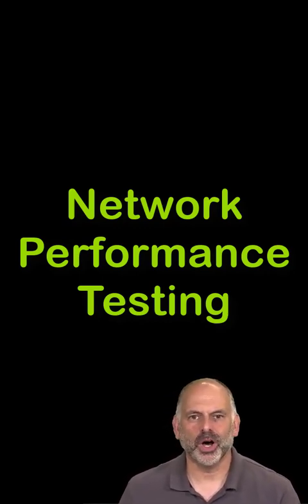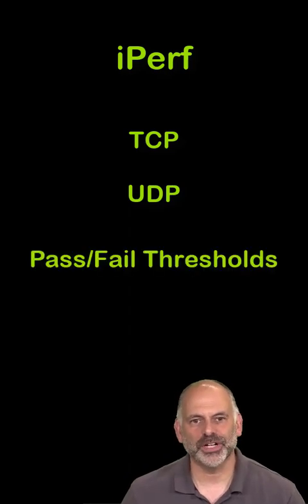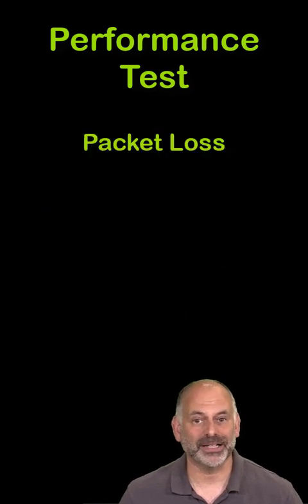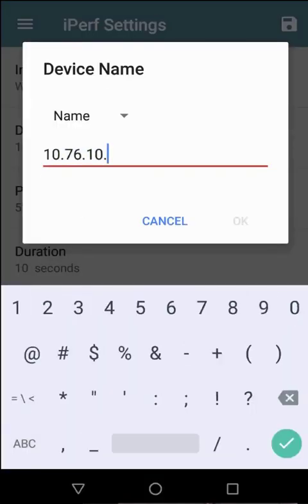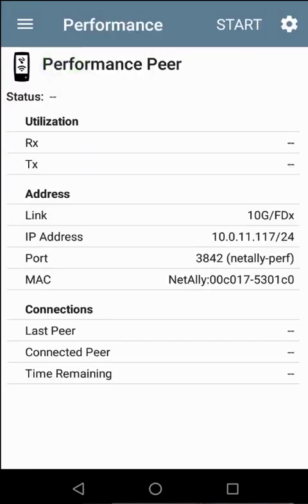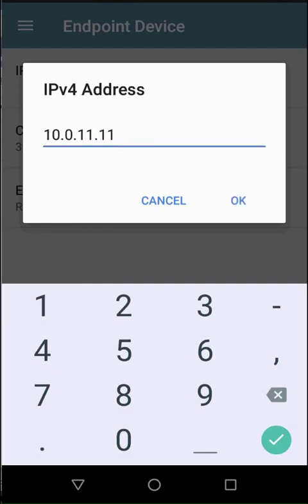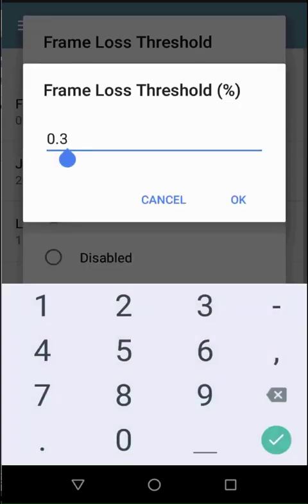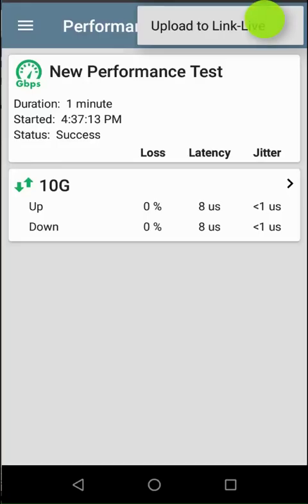NetAlly EtherScope nXG - Running Line Rate Performance and iPerf Tests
This video demonstrates how to run Line Rate Performance and iPerf Tests  on the Etherscope nXG network analyser.